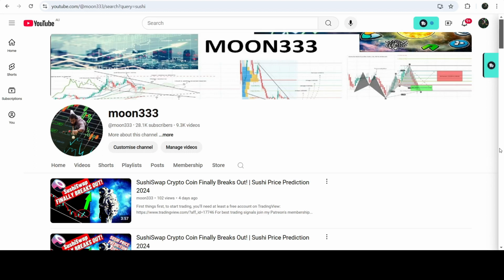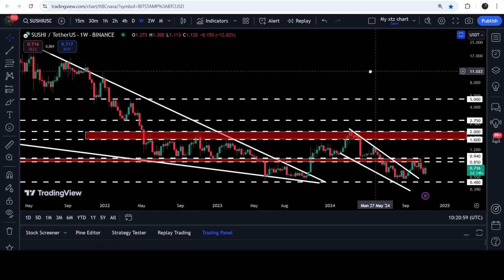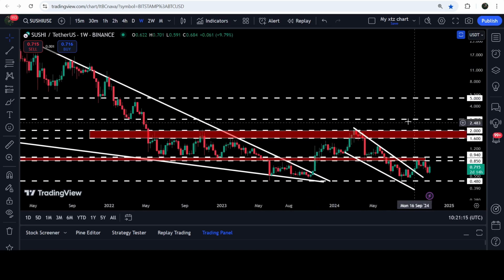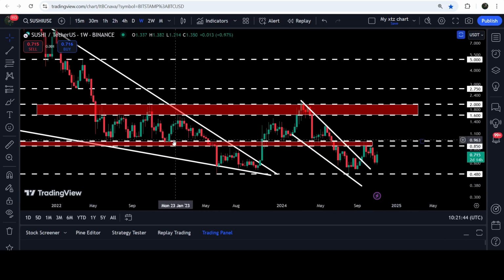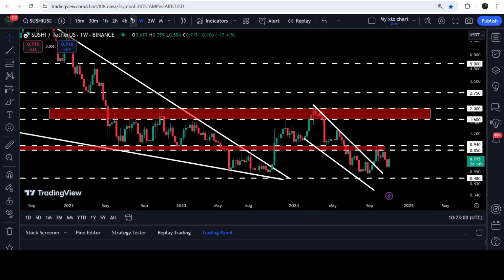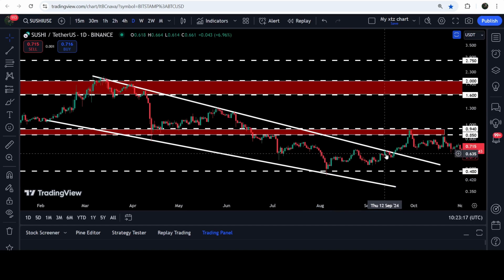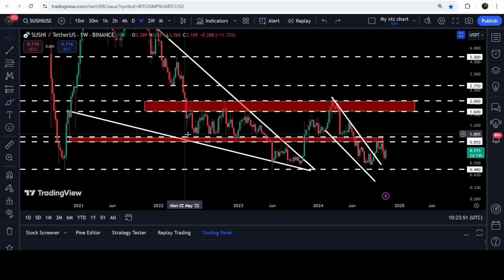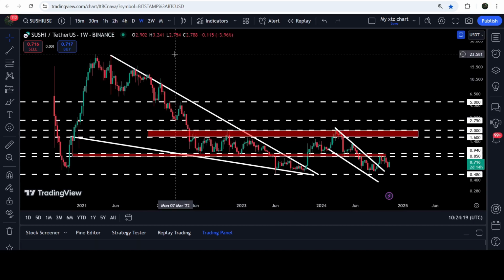SushiSwap Crypto Coin Finally Breaks Out! | Sushi Price Prediction 2025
Or

Here is the report for the trading signals for the month of Oct, 2024: